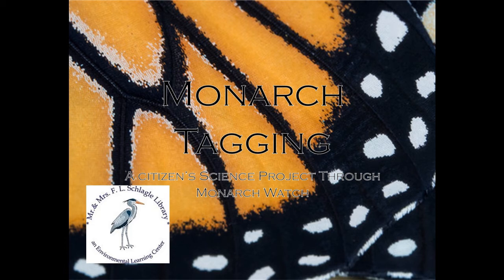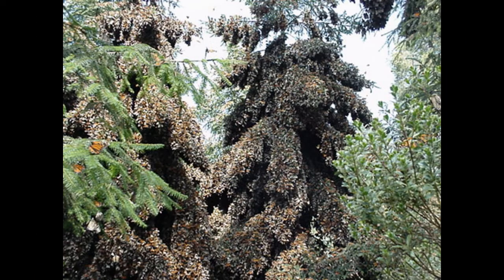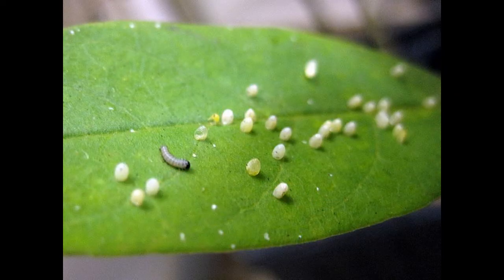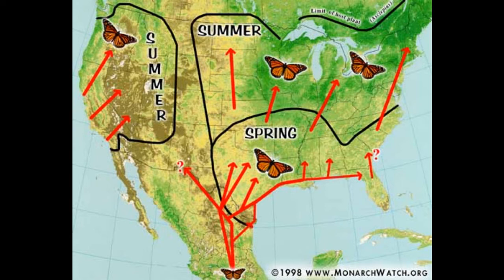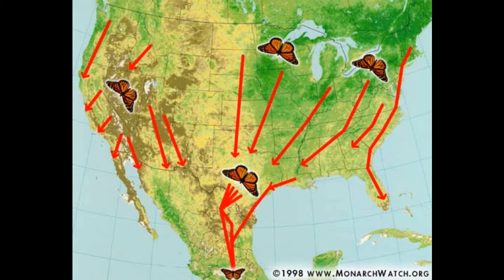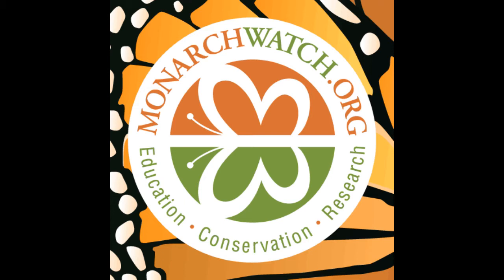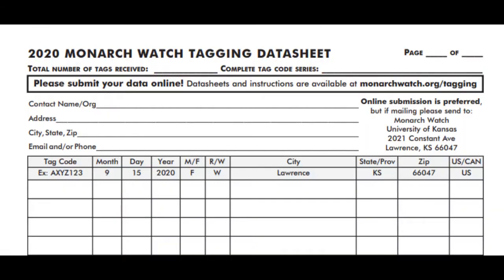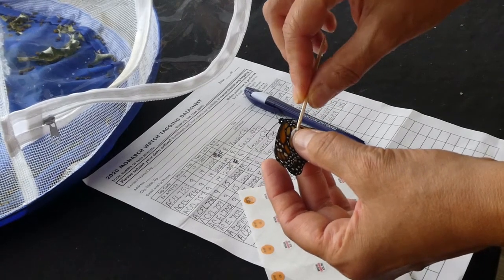Monarch Tagging for the Lawson Roberts Butterfly Festival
Monarch migration is a complex process. Learn how these small insects make it Mexico and sustain the population.